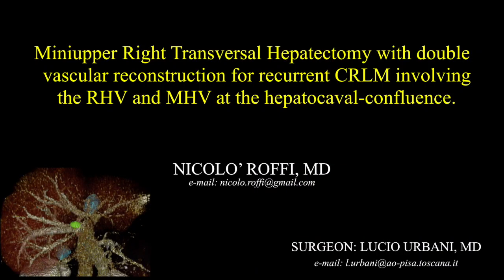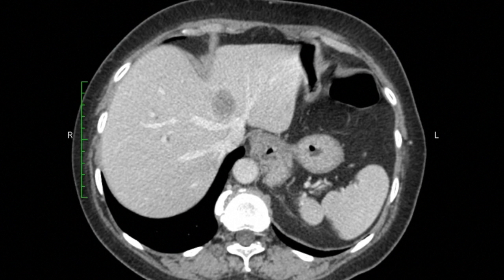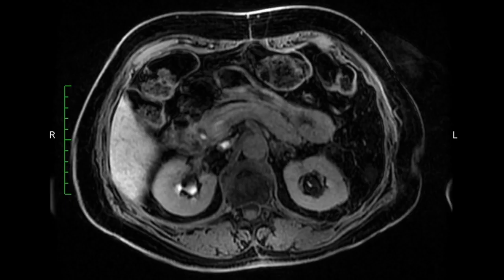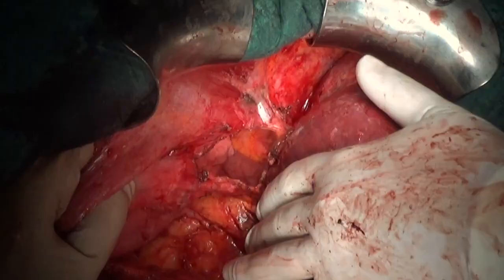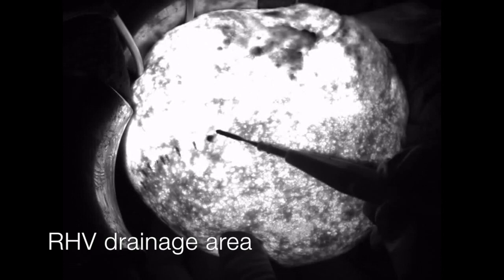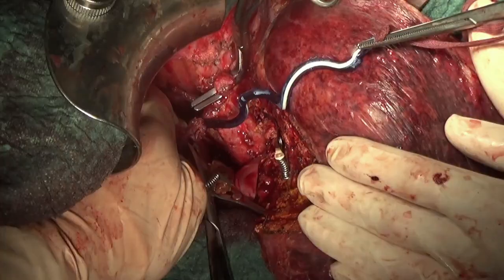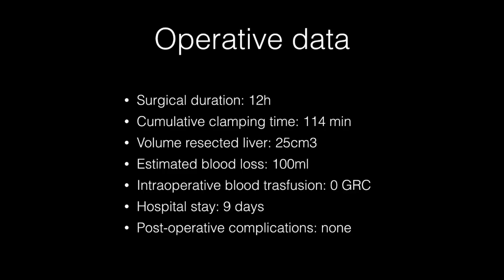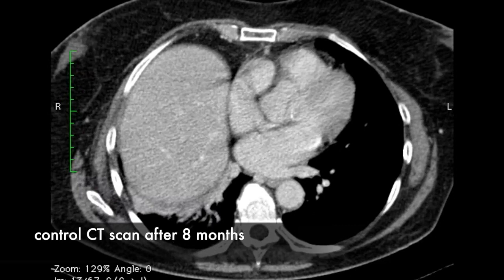Upper Transversal Hepatectomy with double hepatic vein reconstruction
Video presented at I-HPBA (International Hepato-Pancreato Biliary Association) World Congress 2018, Geneva, Switzerland.

Abstract

Introduction: parenchyma sparing hepatectomy (PSH) techniques increase survival rates of patients with colorectal liver metastasis (CRLM), allowing repeated hepatectomies. We present a video of a recurrent CRLM at the hepatocaval-confluence treated with a re-PSH with double hepatic vein resection and reconstruction due to inadequate spared liver outflow evaluated with indocyanine green fluorescence.

Methods: a 68 yo female received a first PSH for two metachronous CRLM located in segment IVa and VII (liver tunnel and partial resection of segment VII). One year later there was a new disease liver progression at the hepatocaval-confluence with CRLM involving the right hepatic vein (RHV) and adjacent to the middle hepatic vein (MHV). The patient was scheduled for a second PSH consistent in an upper transversal resection with hepatic vein reconstruction.

Results: After a J-shape thoracophrenolaparotomy, the spared liver outflow was evaluated clamping RHV and hepatic artery but no perfusion defects were evident. The control with indocyanine green fluorescence scan (clamping RHV only) evidenced the congestion of the RHV drainage area, revealing that communicating veins (CV) were unable to provide the outflow of the spared liver. The CRLM was resected en-bloc with RHV, MHV and diaphragm. Both the hepatic veins were reconstructed with termino-terminal anastomosis. Finally the fluorescence scan confirmed optimal outflow. The resected liver volume was 25 cubic centimeters only. The patient was discharged after nine days.
The 8-months control CT scan documented no pathologic recurrences and regular anastomoses.

Conclusions: PSH allows repeated hepatectomies in case of metachronous lesions even involving the hepatocaval-confluence.